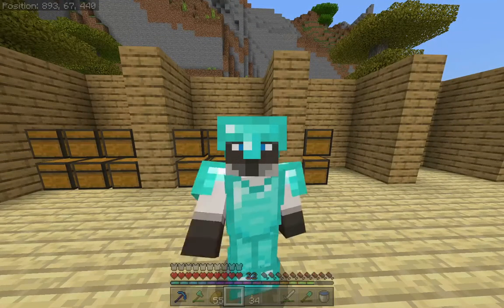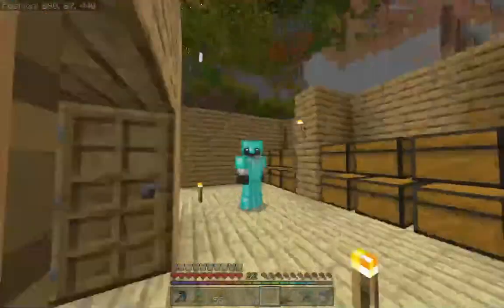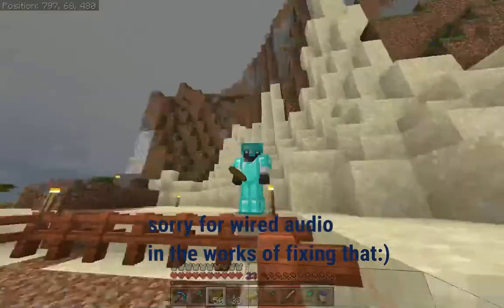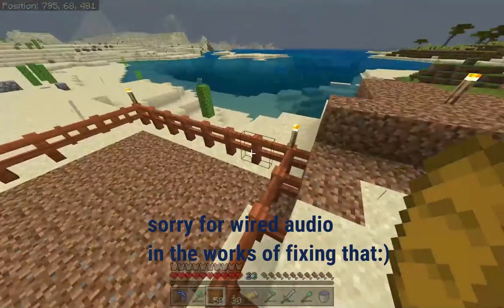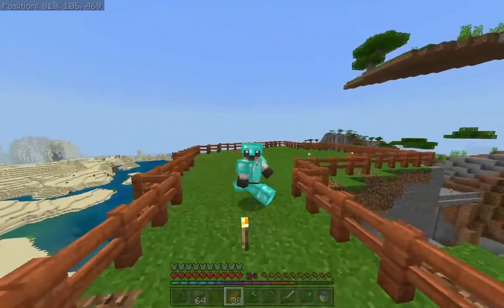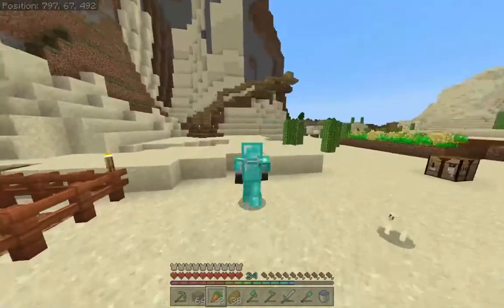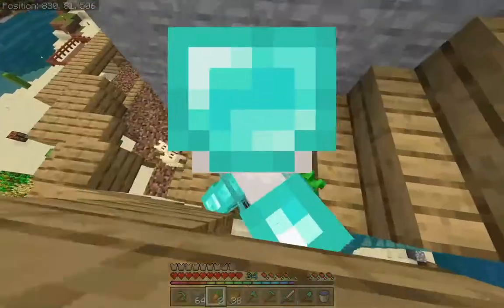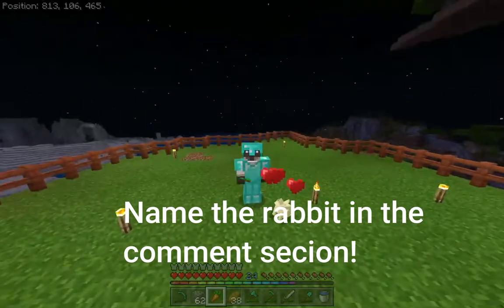Minecraft Survival EP.6 - Taming A Rabbit And Doing some Building